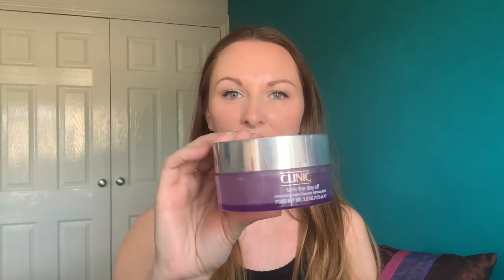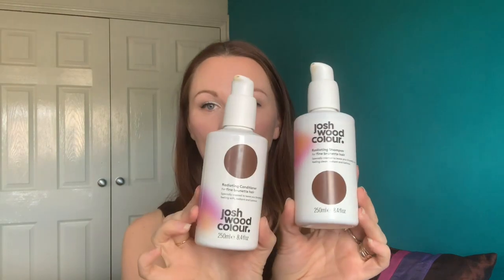Empties - Makeup, Skincare, Haircare & More!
Empties

The makeup, skincare, haircare and other products that I used up during April.

Products mentioned are:

Pixi Lash Nourish Makeup Remover Pads
Heaven Skincare Cleanse & Foam Wash  **Twitter Competition Prize
Clarins Hydra Essentials Bi-Phase Serum
The Ordinary Azelaic Acid 10%
Balance Me Wonder Eye Cream **Gifted in the 2018 M&S Beauty Advent Calendar
Kiko Volume Attraction Mascara
Benefit Roller Lash Mascara
Clinique Chubby Stick 'Robust Rhubarb'
Hourglass Immaculate Foundation
Urban Decay Setting Spray
Sephora Brush Soap
Forever Living Aloe Ever Shield Deodorant
Josh Wood Radiating Shampoo & Conditioner
Jimmy Choo Fever Perfume
Shay & Blue 'Blood Orange' **Gifted in the 2018 M&S Beauty Advent Calendar
Shay & Blue 'Atropa Belladonna'

Hi Everyone,
My name is Rachel and I am a Makeup Artist based in Hampshire.  I have set this channel up following requests from friends and clients to show how I apply my makeup, tips and tricks, reviews of products be it makeup or skincare.
Rachel x